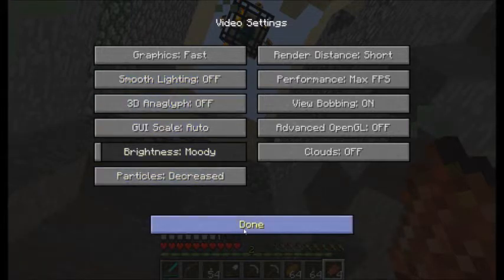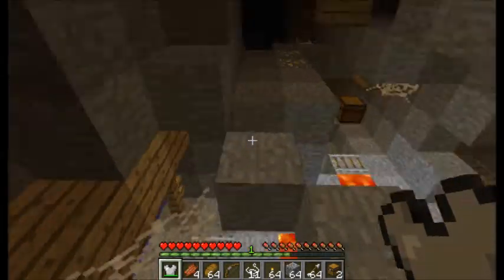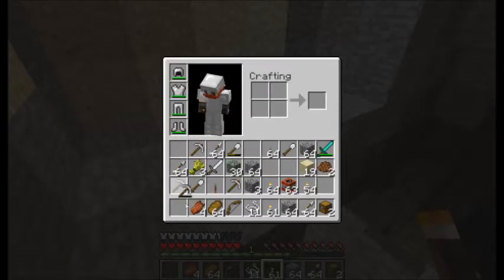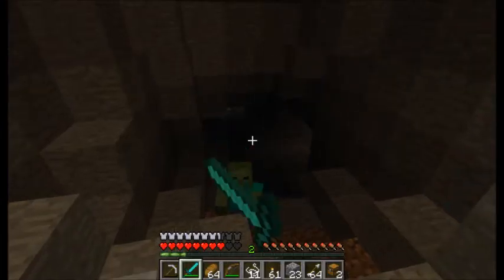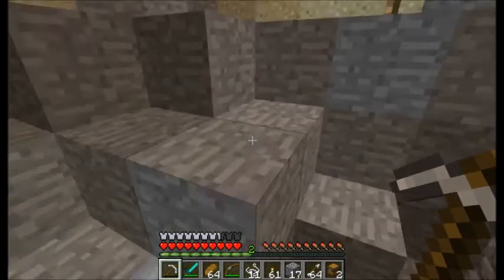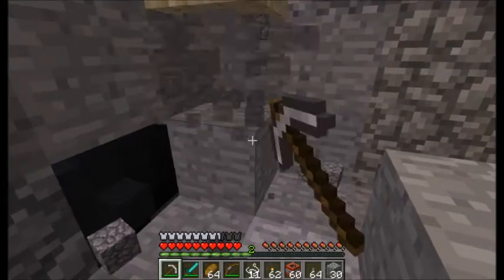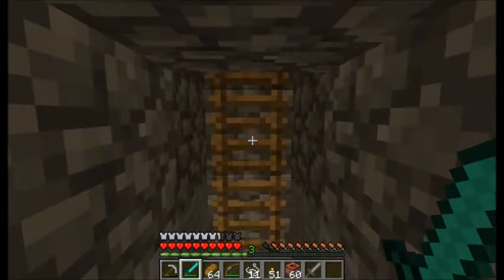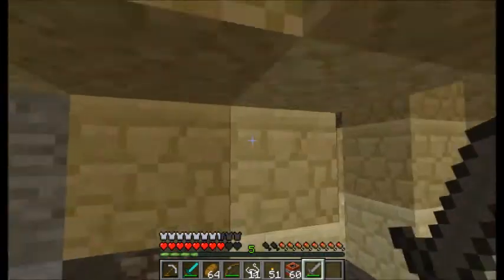Minecraft XP farm Part 2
Sorry About the 2 voices i had t record me talking twice.